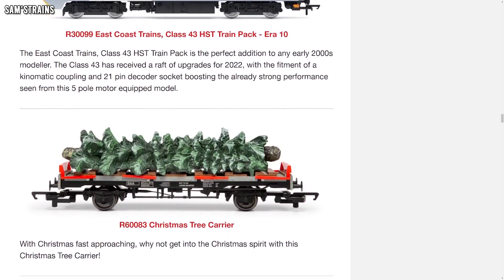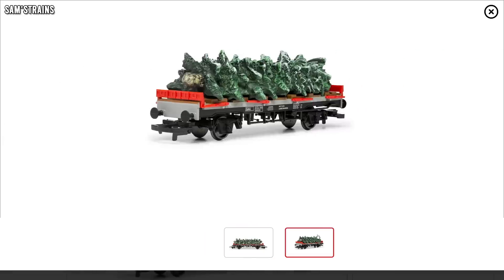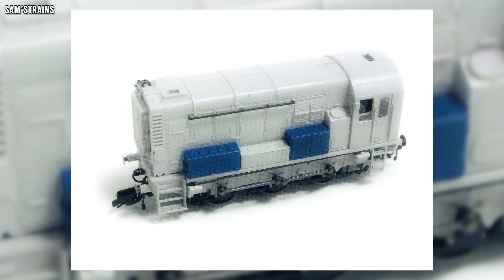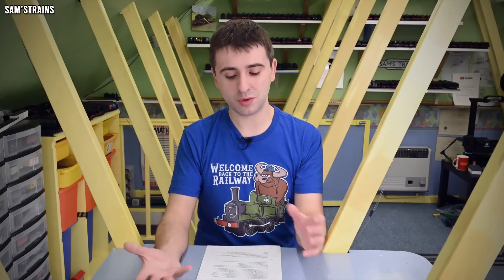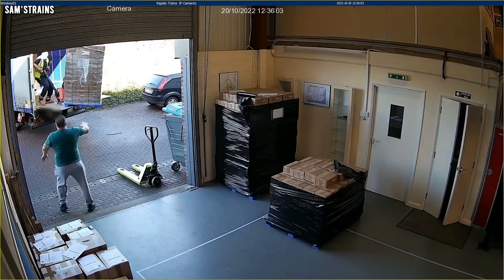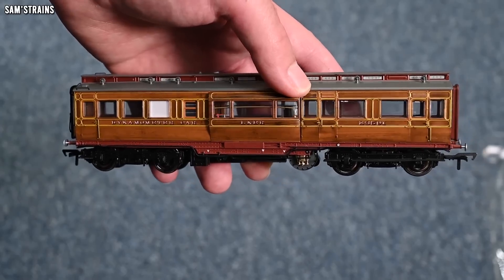Model Railway News | Nov 2022 | Bachmann's Winter Announcements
0:00 Intro
0:37 Sam'sTrains
1:14 Bachmann
4:28 Hornby
7:24 Rapido
9:49 Planet Industrials
10:45 Hatton's
12:18 Locomotion/Rails